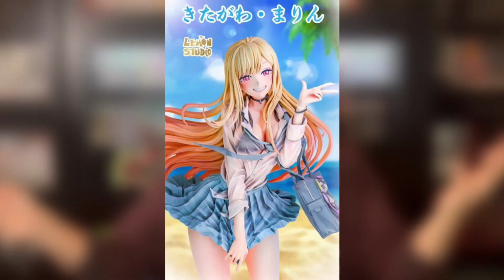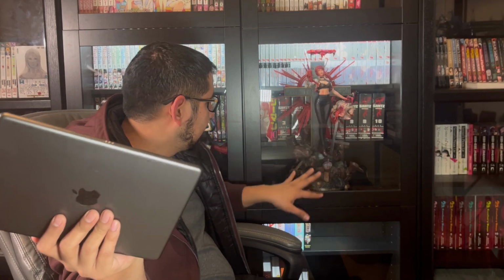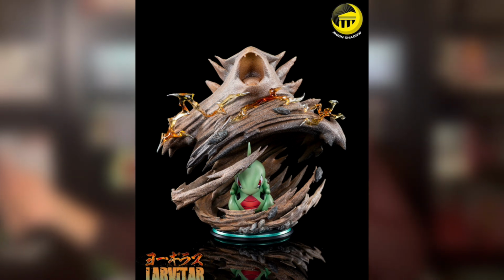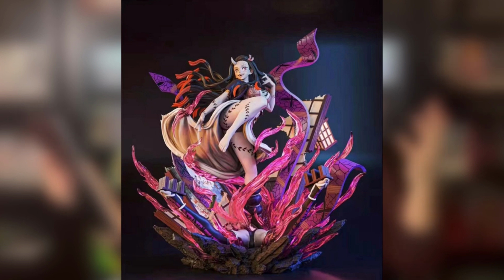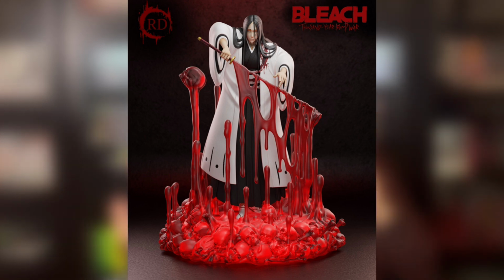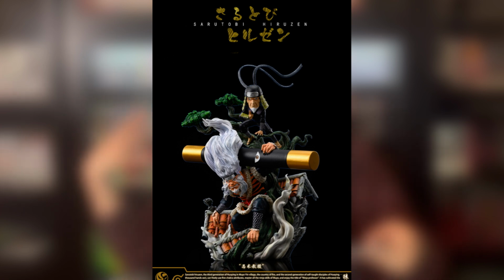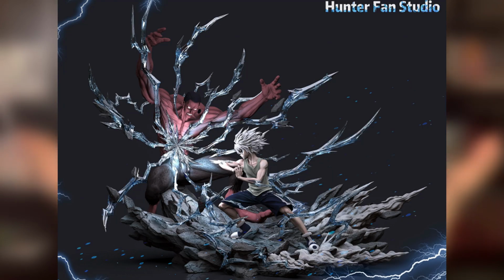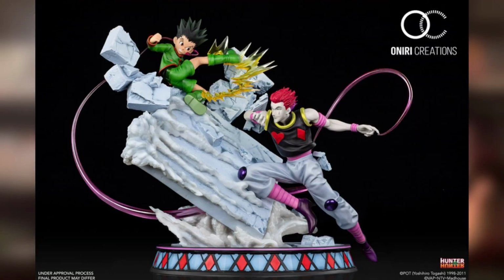My 2023 Anime Figure Preorders | Resin Edition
Sign up for Mercari and get up to $30.

~~ MUSIC ~~
Not My Music